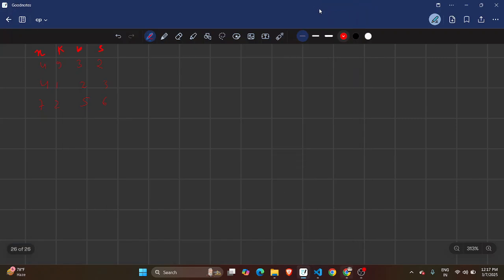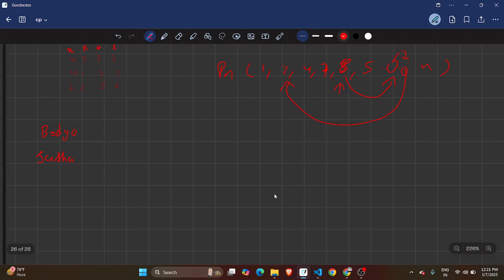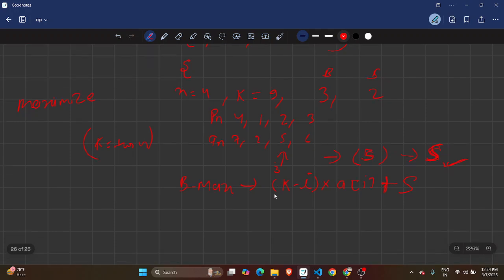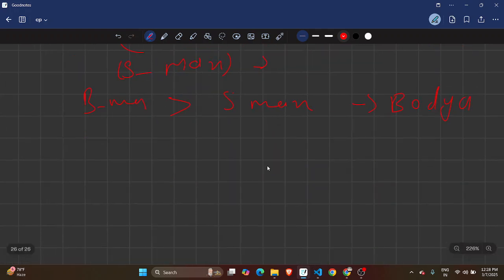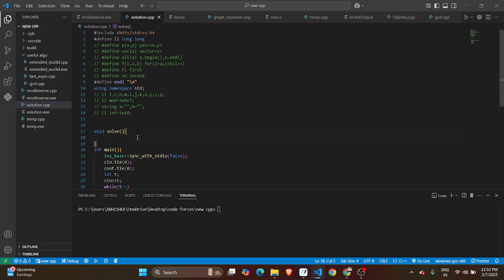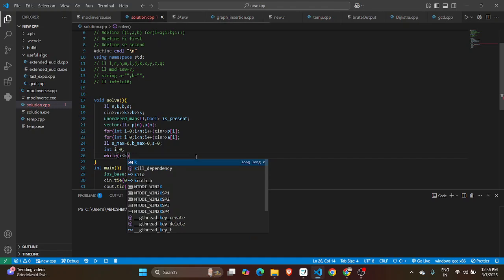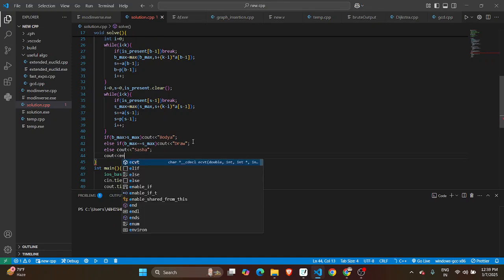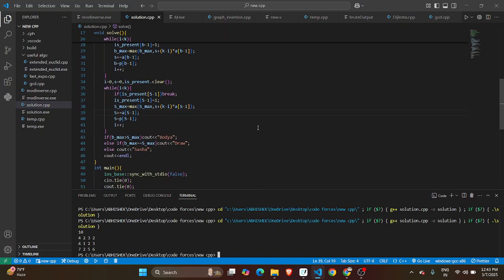Permutation Game | D.Codeforces Div-3 (943)